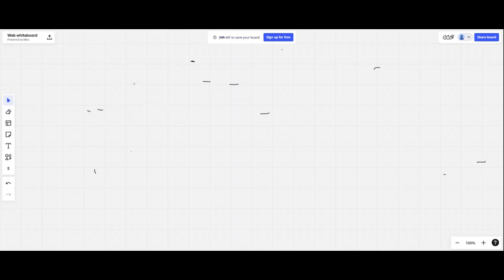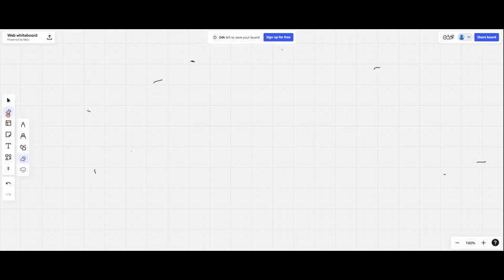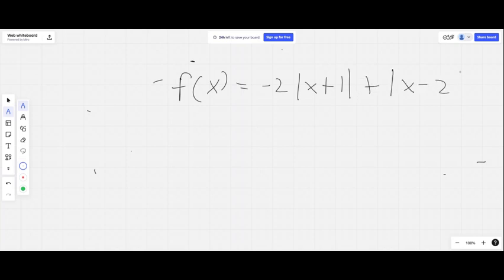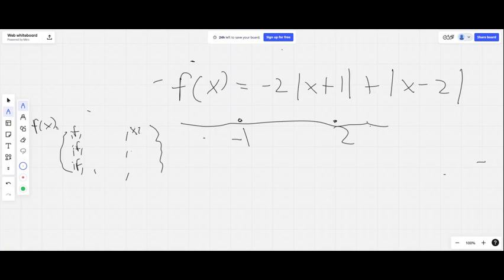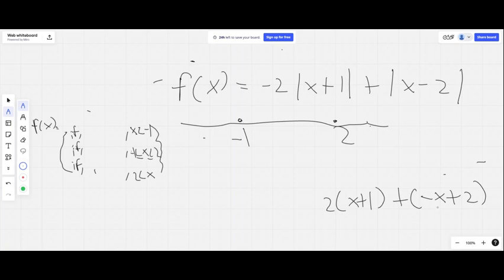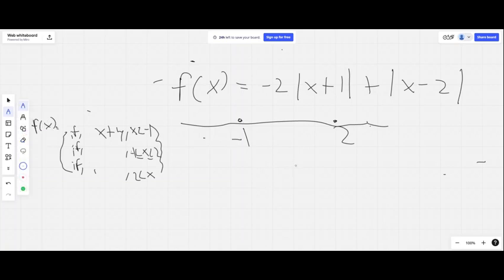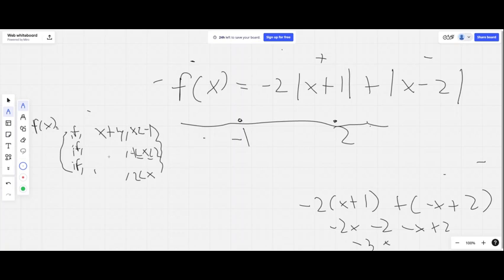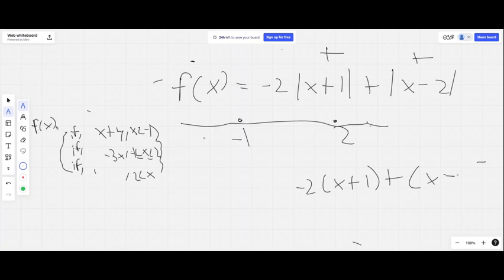Converting absolute value functions into piecewise functions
evaluating piecewisefunction with absoloute value